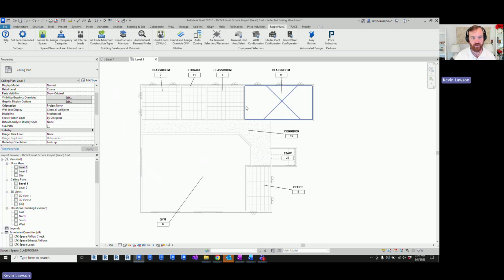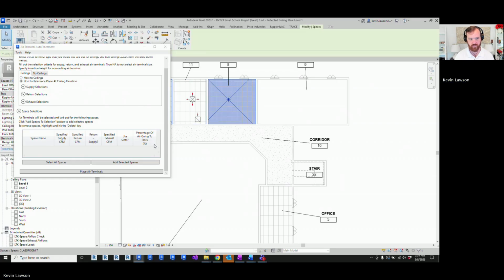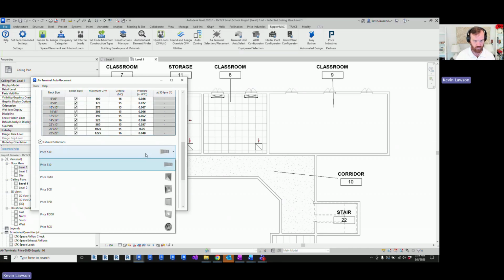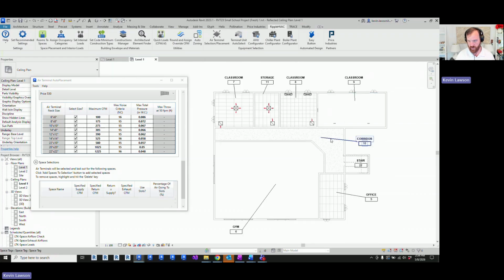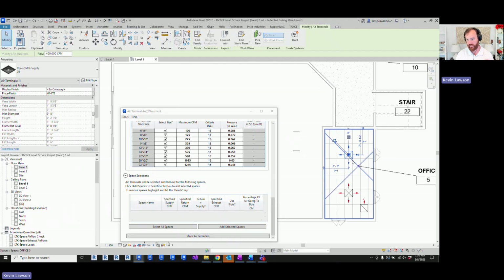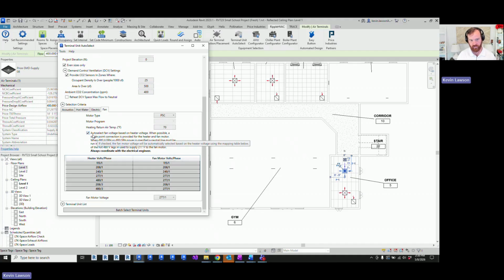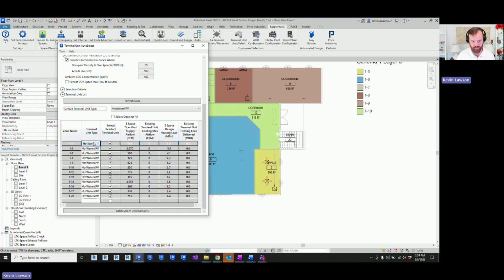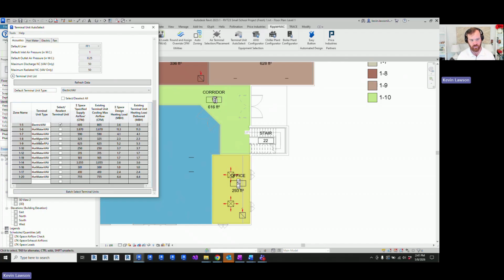Ripple Version 8 Demonstration Video